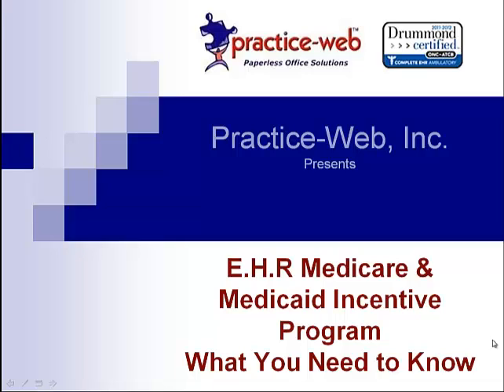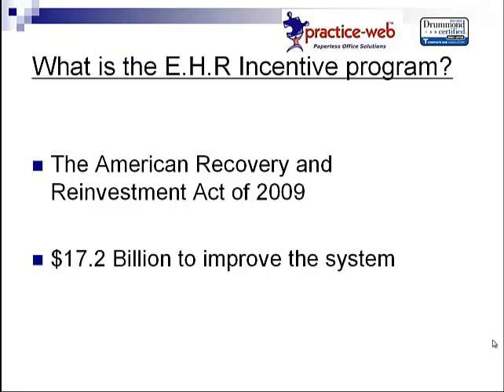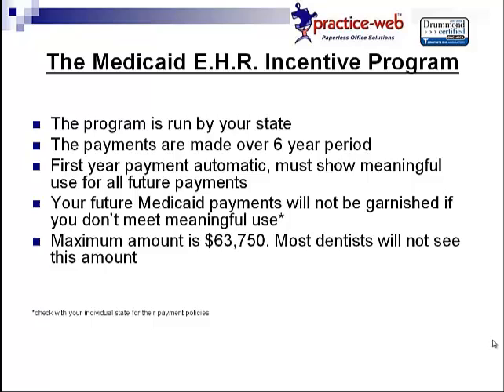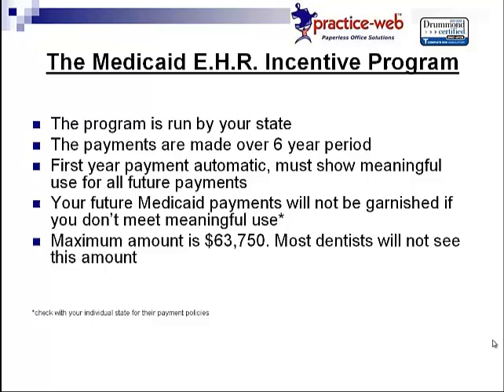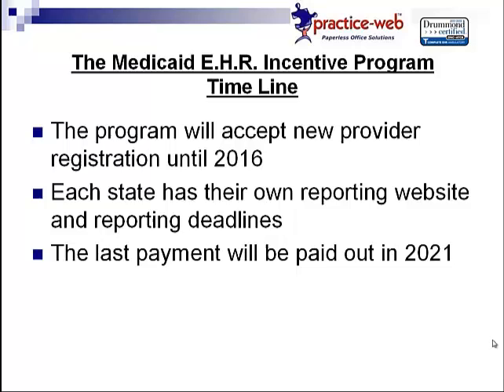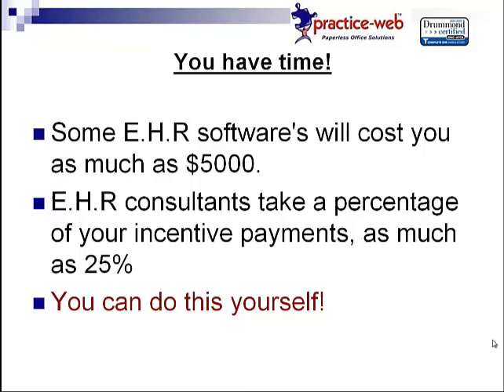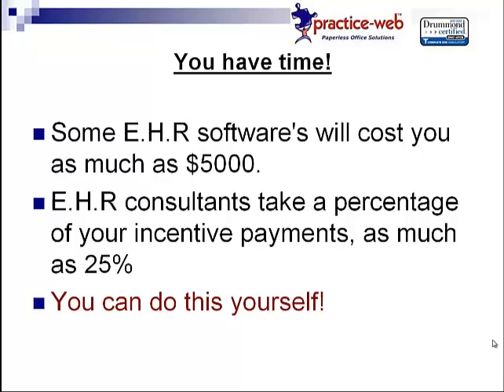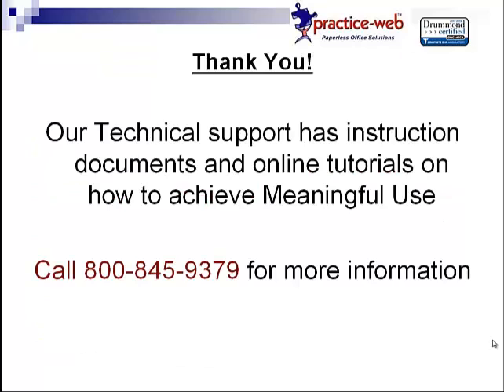Medicaid E.H.R Incentive Program, What You Need to Know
Lately we have received a lot of calls with more and more Practice-Web users asking about E.H.R. So we created this mini webinar with the need to know information for the Medicaid Incentive Program. We hope it helps you make an informed decision, if you have any questions please call suppor